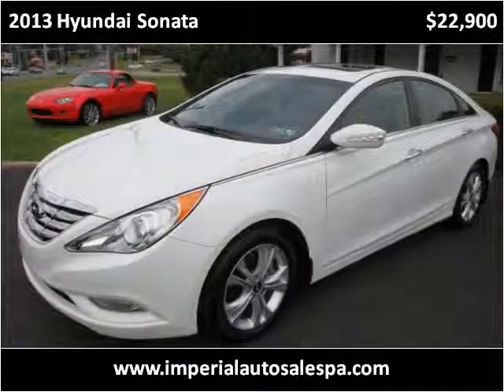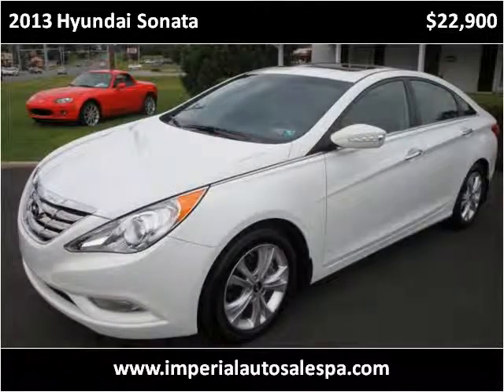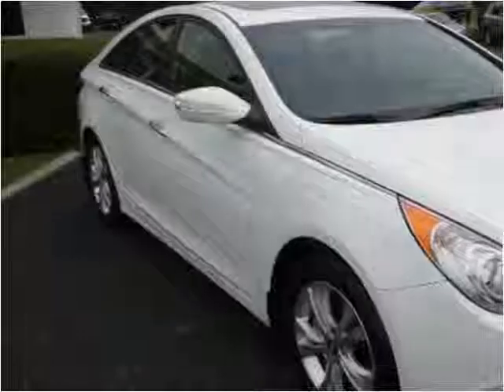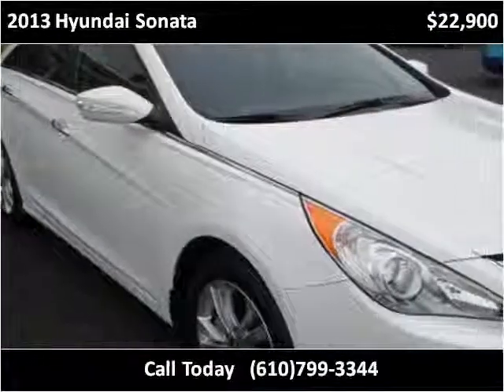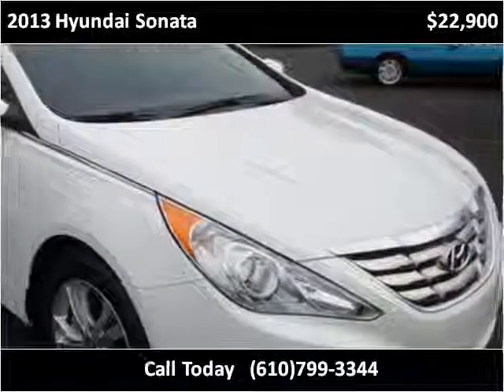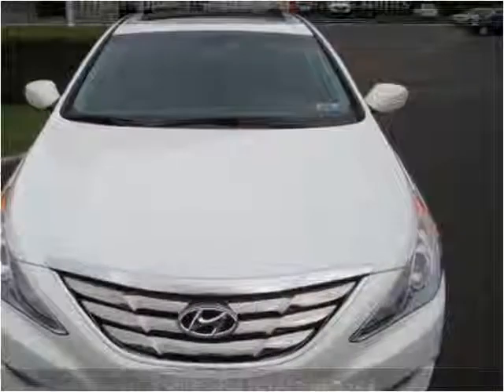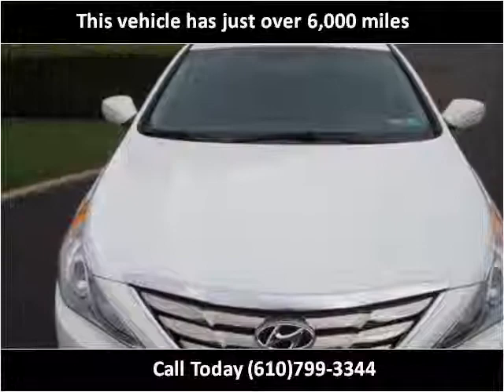2013 Hyundai Sonata Used Cars Schnecksville PA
This 2013 Hyundai Sonata is available from Imperial Auto Sales & Service.